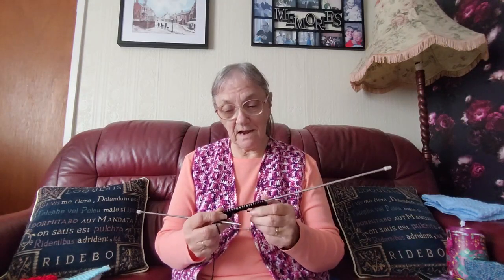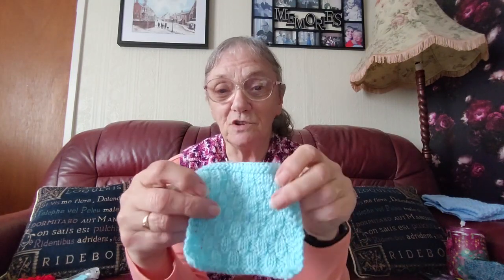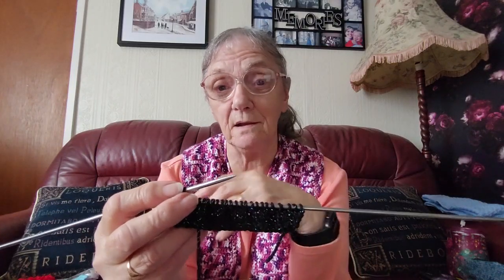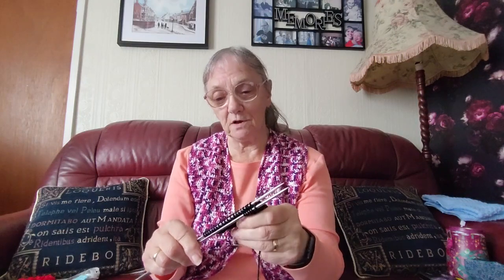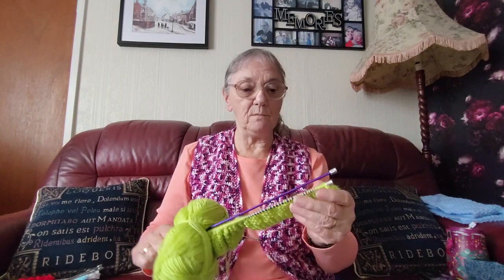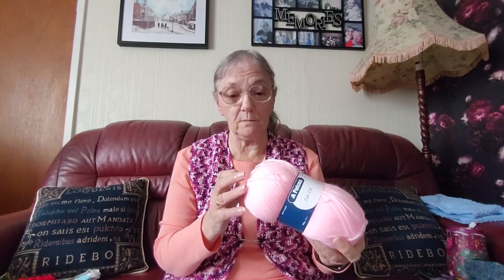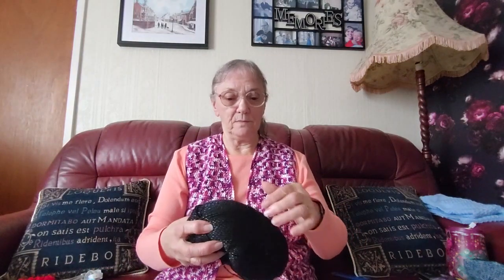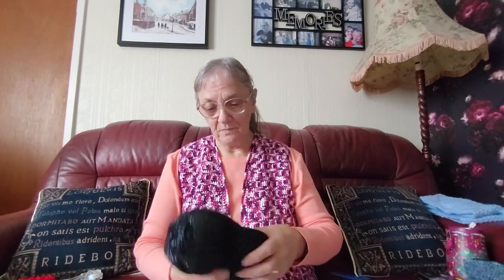Monday's Catchup, Sheila's Knitting Tips and Other Stuff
A few of my works in progress

My Ebay Shop